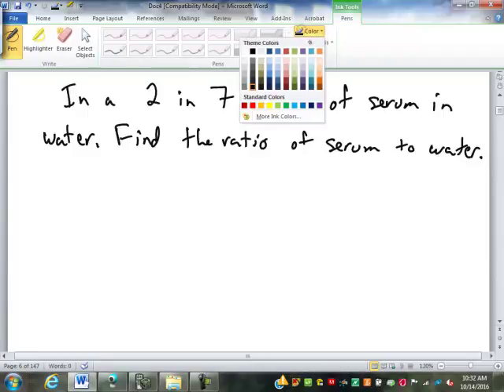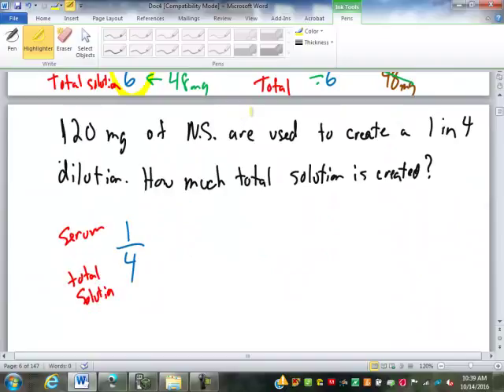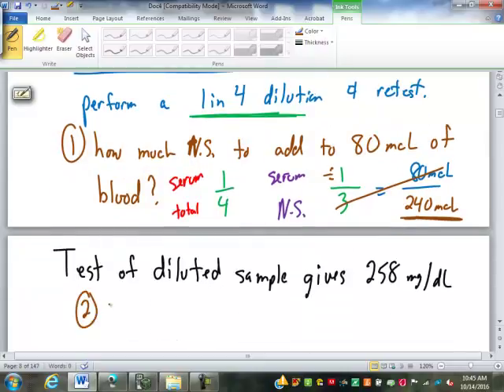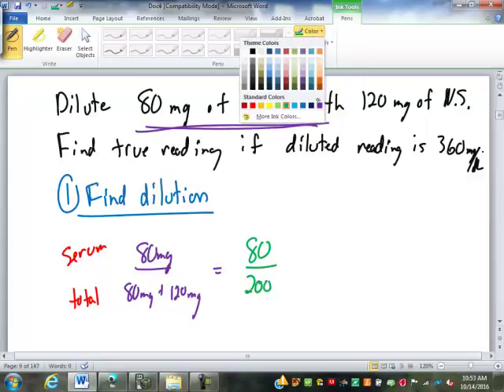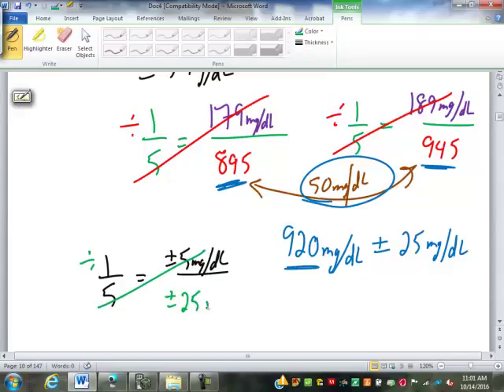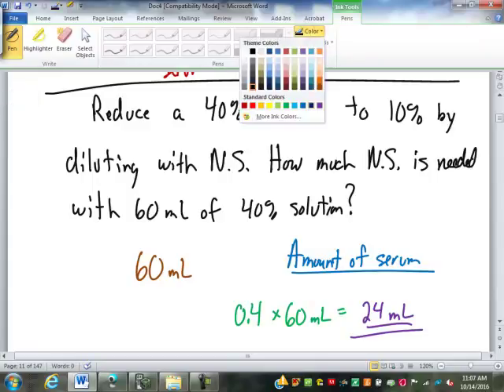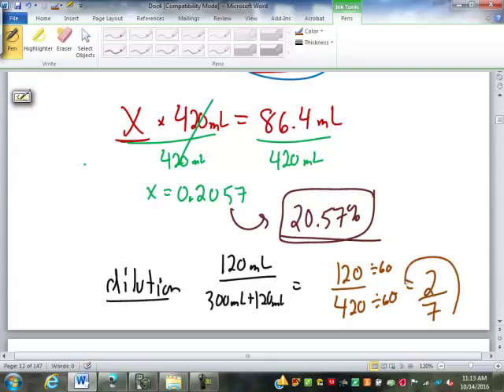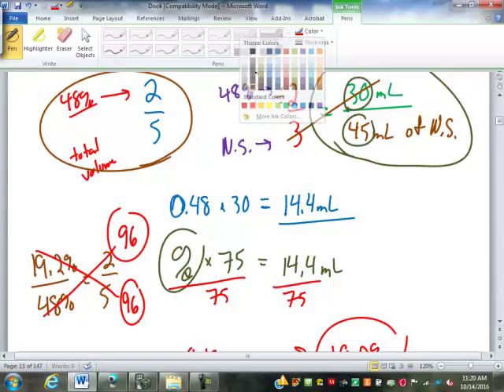11 Dilutions in Testing and Changing Concentrations